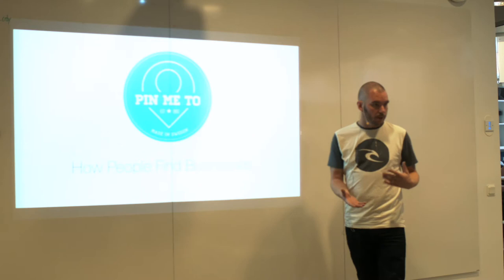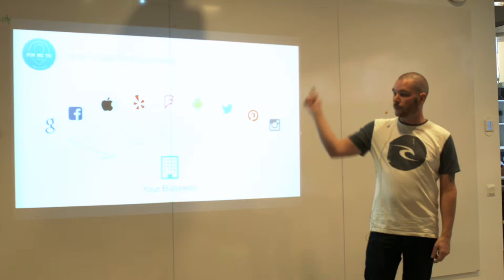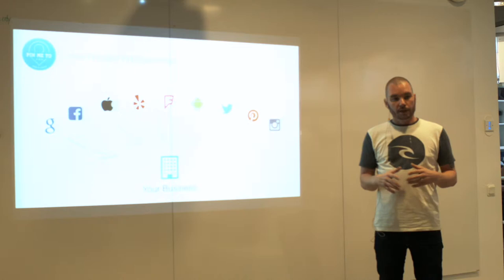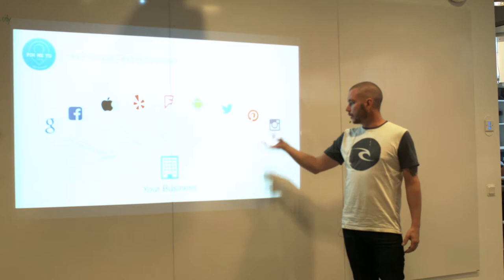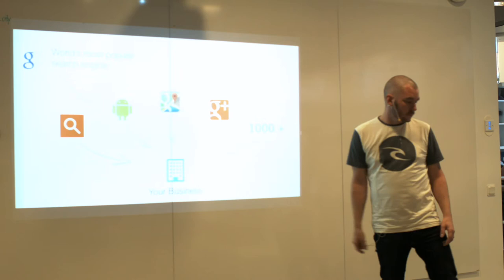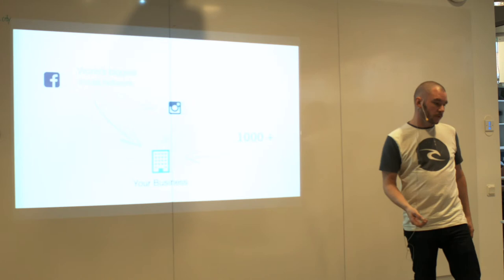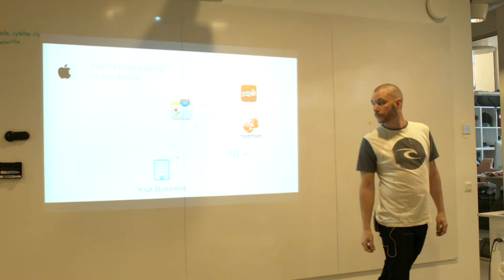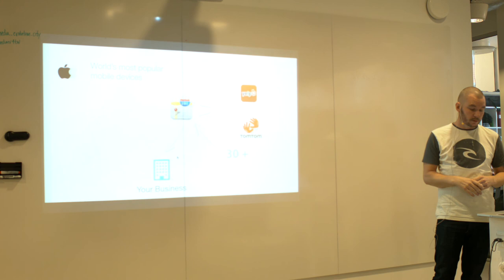How do people find your business online - Michael Nilsson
Can your customers really find you online? If your company is not registered their business and location information in a proper way of Facebook, Google, Instagram, Apple and Others. It can damage the company's marketing opportunities.